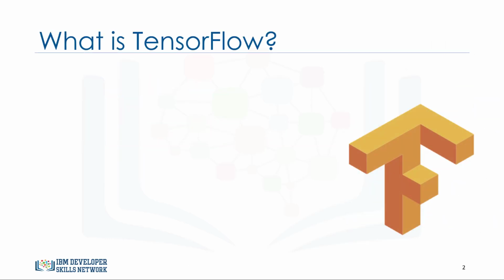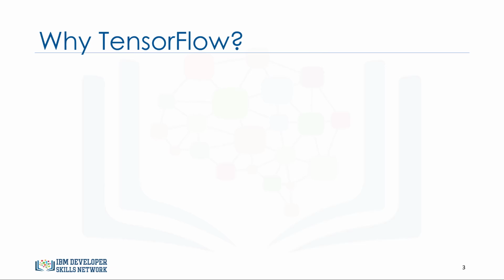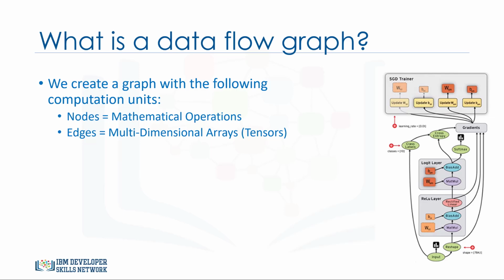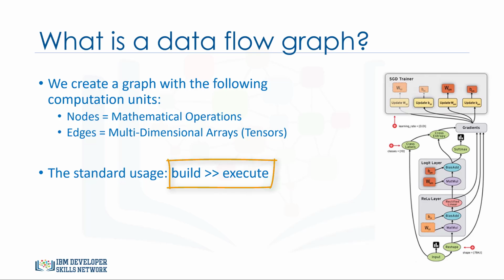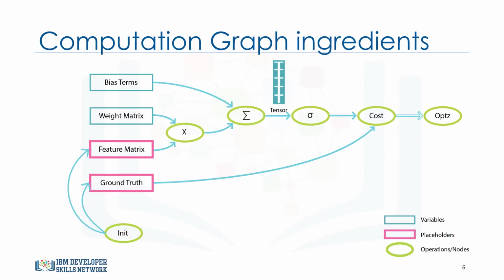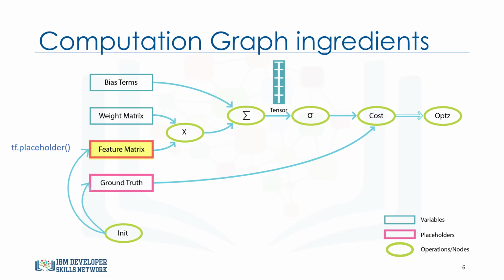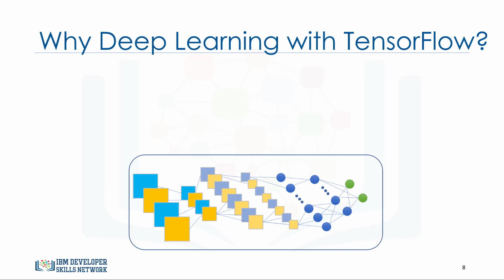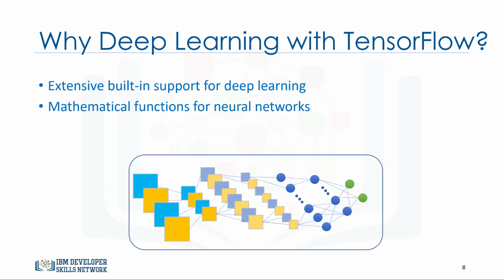ML0120ENv3 - M1V1 Intro to TensorFlow (7:00)